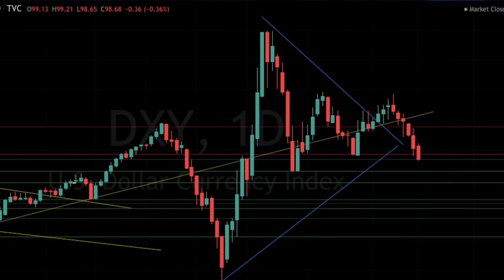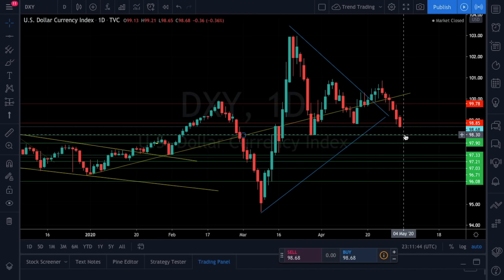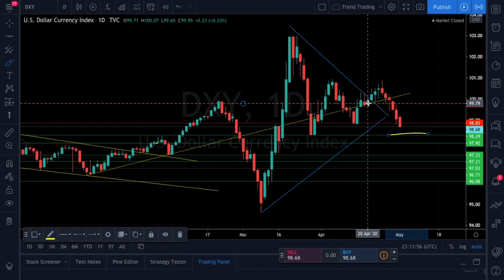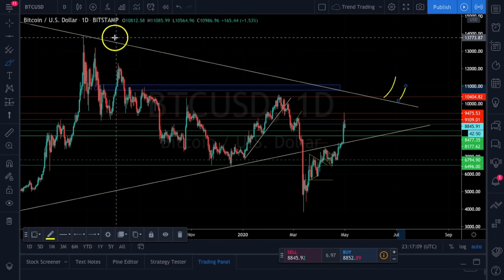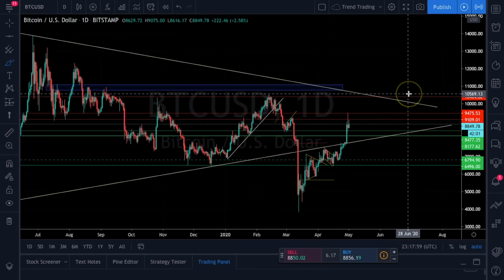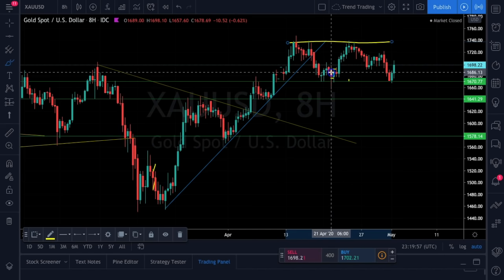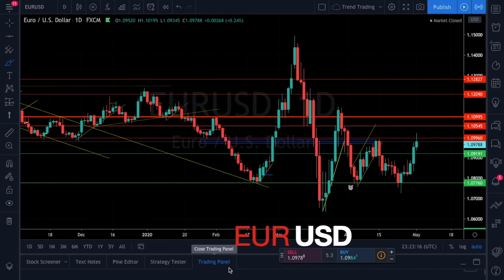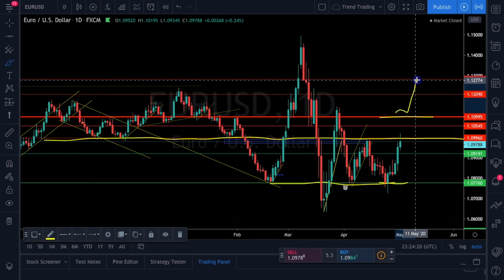Weekly Forex Forecast & Technical Analysis for May 4- 8, 2020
Now is the time to prepare for the week ahead with the best forex weekly analysis & forecast. This video will help you get ready if you are trading for the week of May 4-8 2020. Let’s look at how to profit from trading these currency pairs. It's really important when the markets are closed to review the past week, and plan ahead for next week.

DXY USD Index Forecast
00:32

Bitcoin Forecast
03:34

Gold Forecast
06:58

USD/JPY Forecast
09:14

EUR/USD Forecast
10:40

GBP/USD Forecast
13:44

AUD/JPY Forecast
15:41

► Get 1 Free Stock on WeBull when you deposit any dollar amount (Valued up to $1400)

Have a great weekend. Have a fantastic week ahead!

If you want to do great things you need to have a great environment. Learn to trade in a positive and supportive environment by subbing and watching daily.